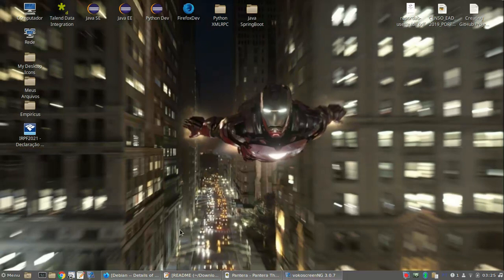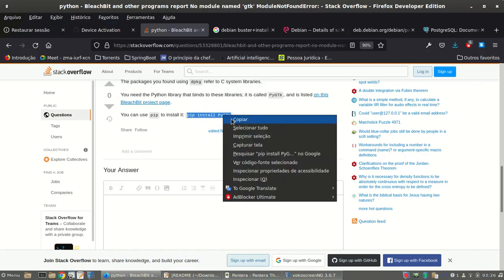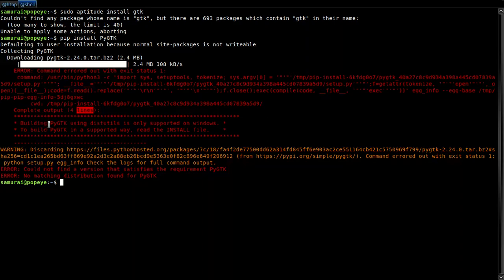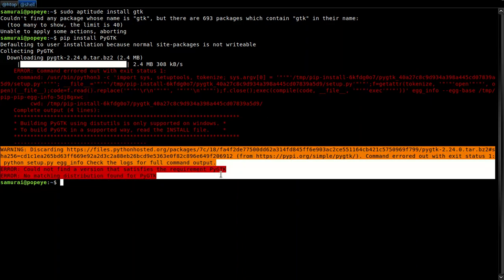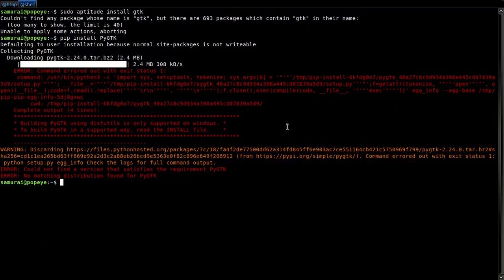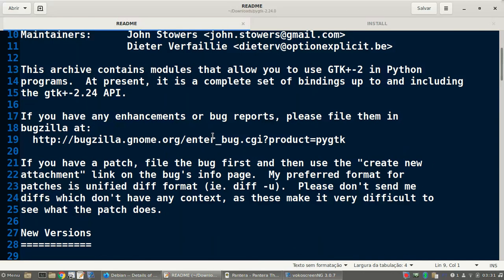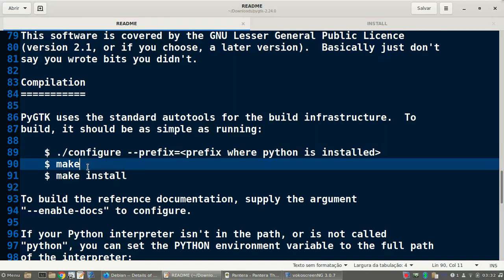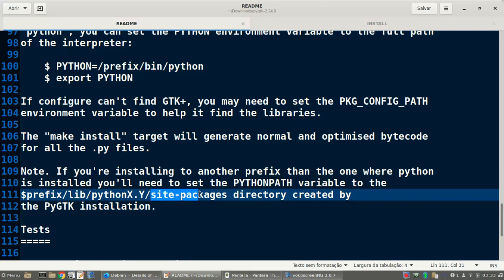How to solve Debian PyGTK installation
This video is intended to reproduce the error on PyGTK not found and show how to fix it, step by step.